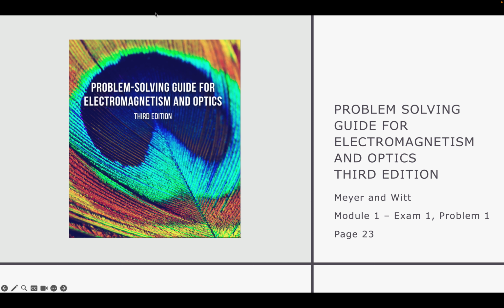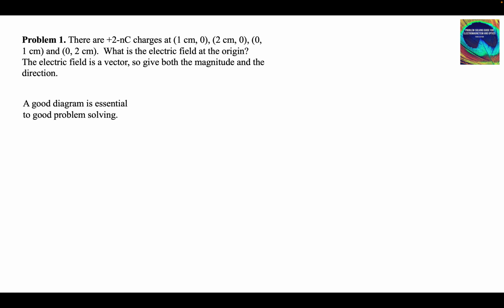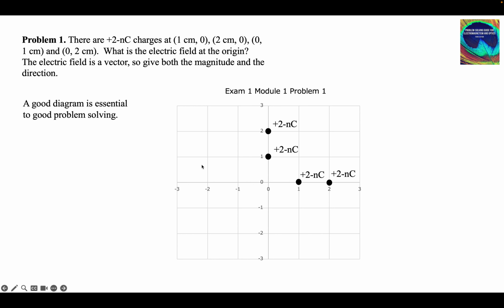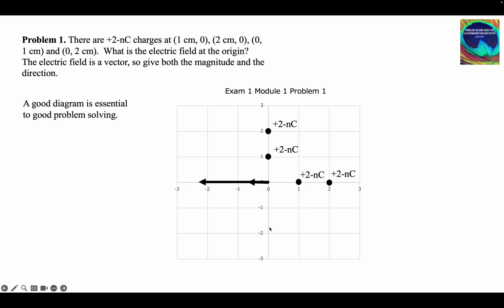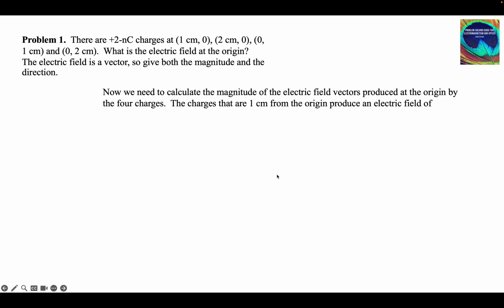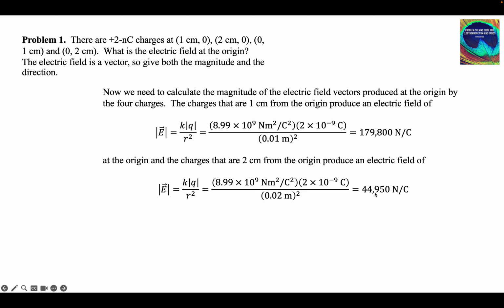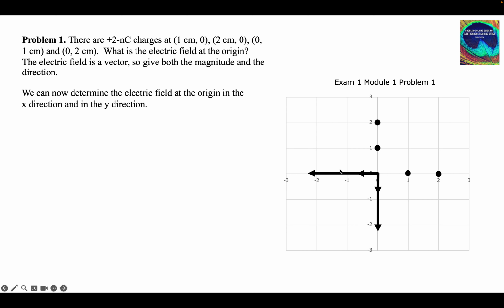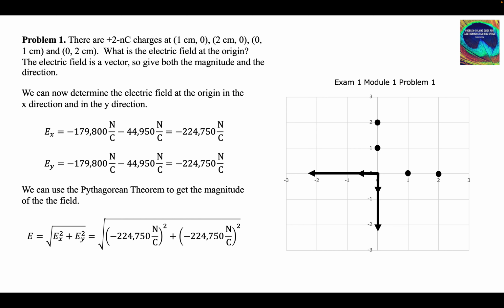PSwEO Module 1, Practice Exam 1, Problem 1